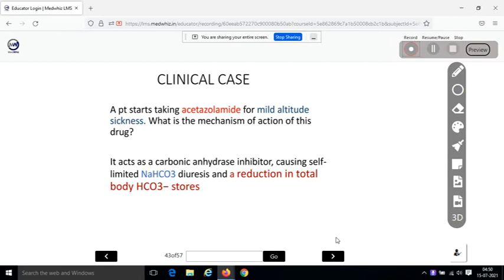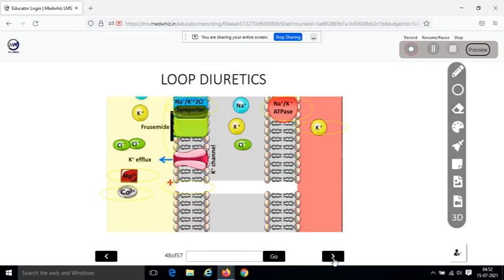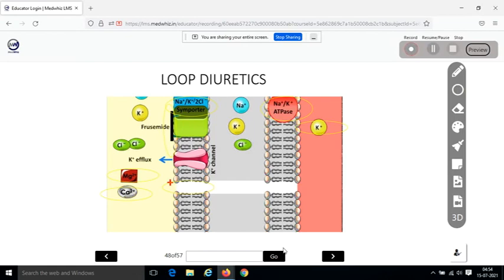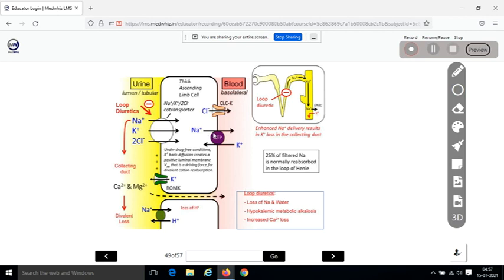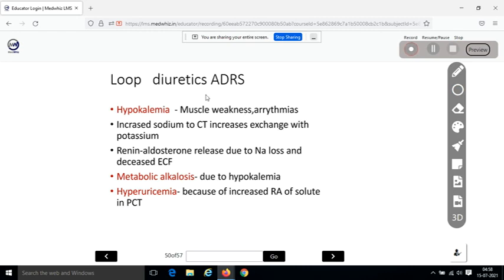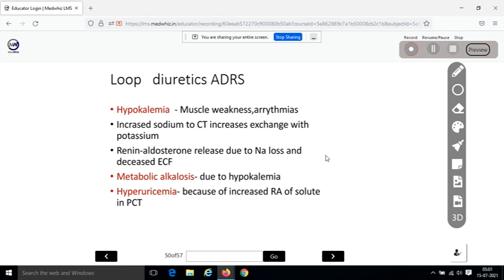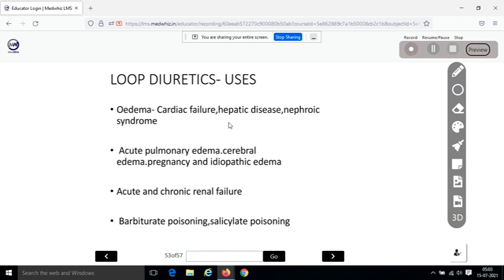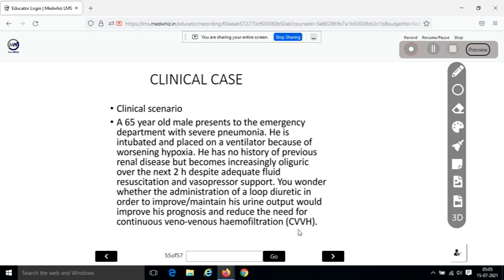August 18, 2021(2)